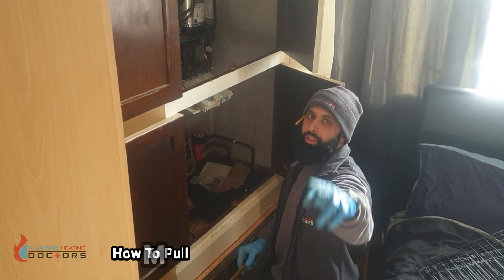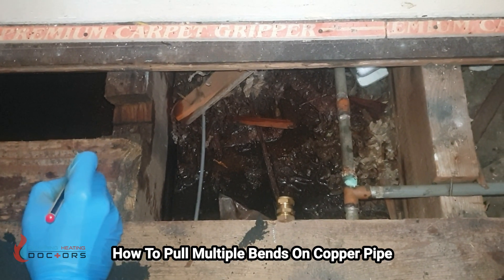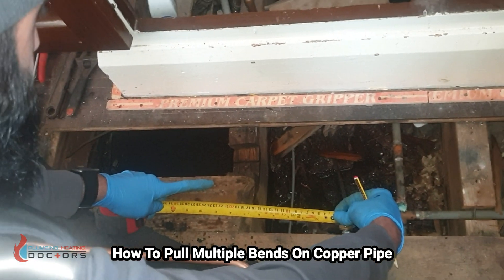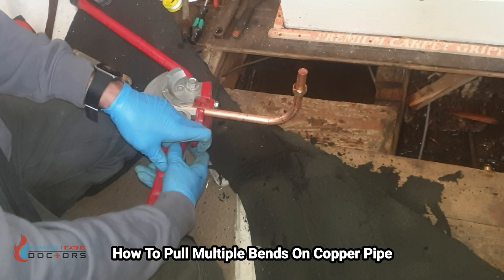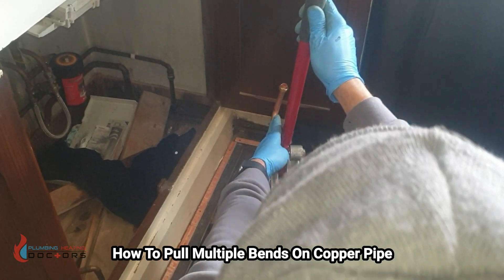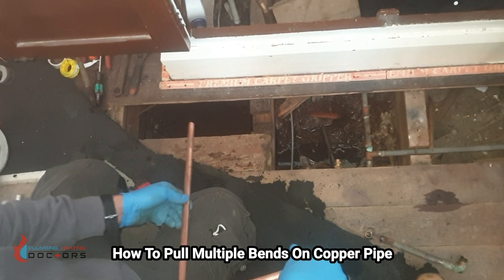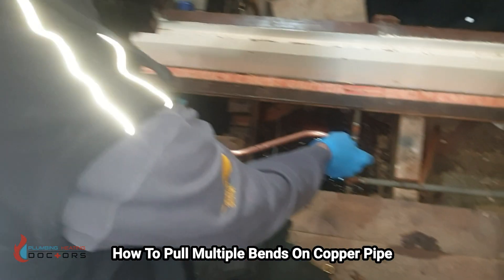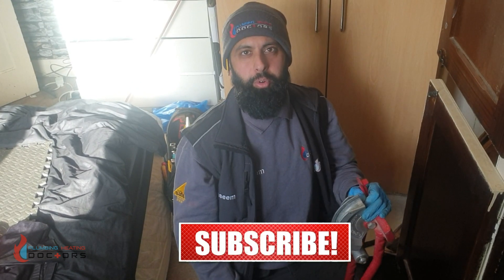Copper Pipe Bending Tutorial | *Multiple Bends*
How to pull multiple bends on copper pipe on the job with raw footage. In this copper pipe bending tutorial we show you how to measure mark and pull multiple bends on copper tube.

Remember:
- Practice makes perfect & Measure twice bend once